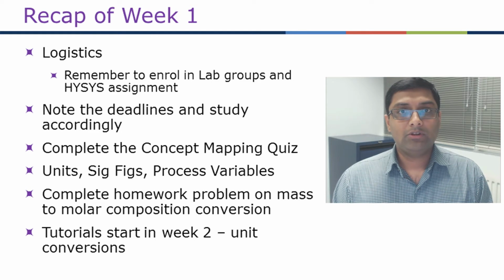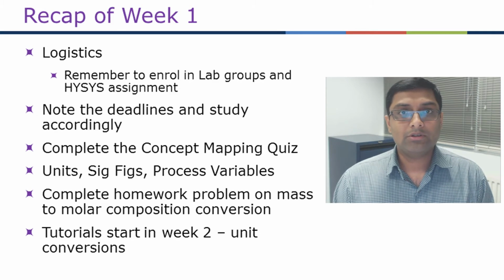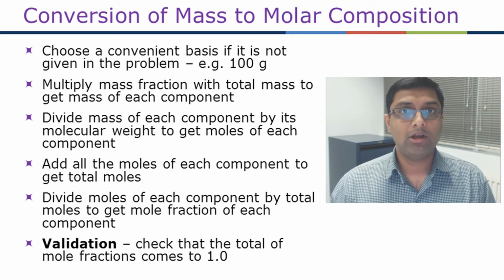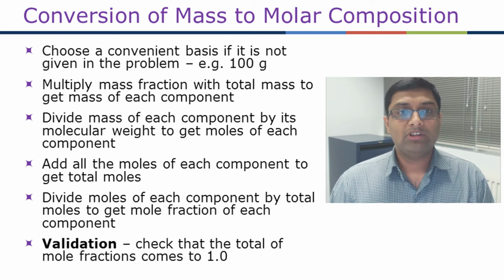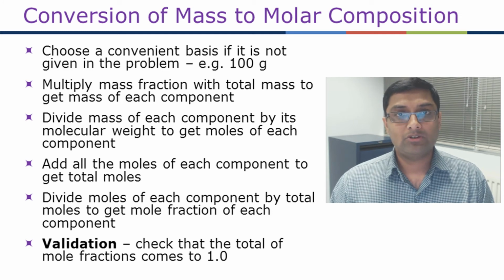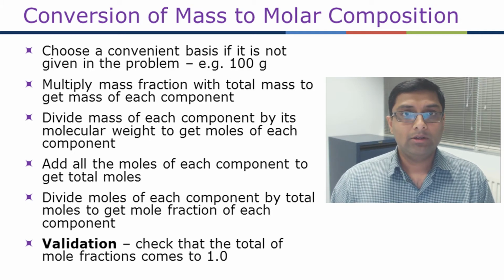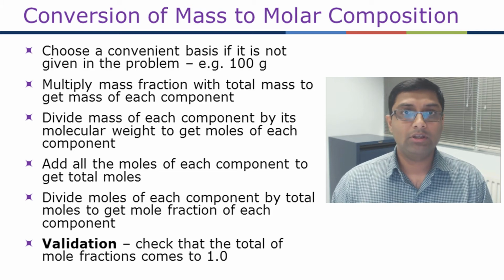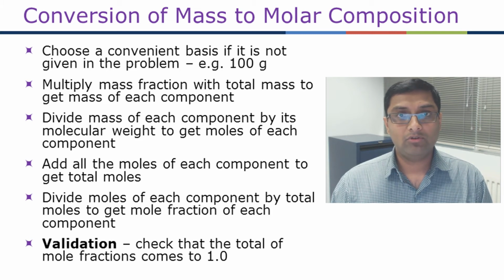CHE2162: Week 2 Pre lecture video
This video recaps the topics covered in week 1 of CHE2162: Material and Balances unit at Monash University. The video also covers the topics that will be covered in week 2 of the unit.